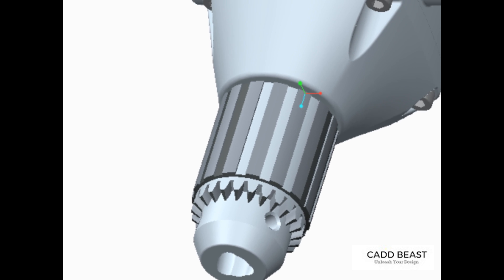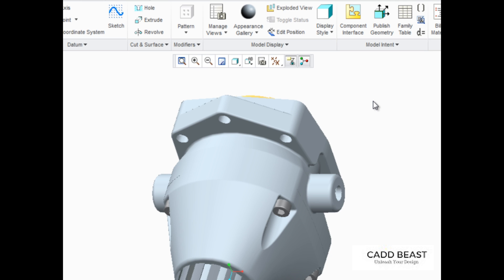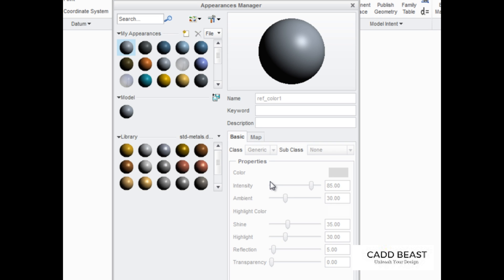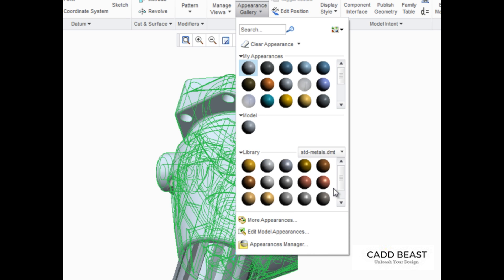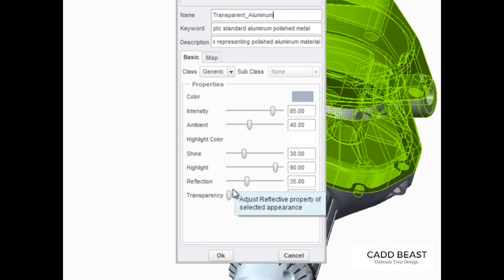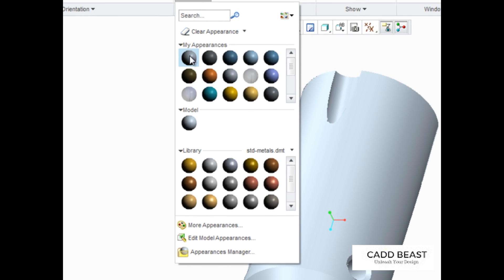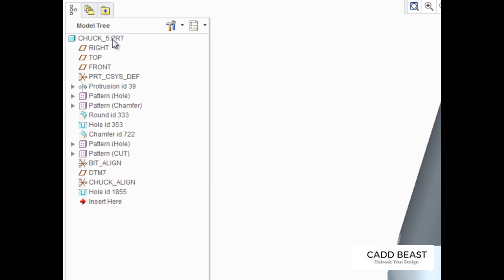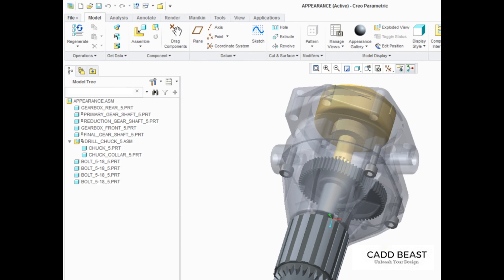Managing and Editing Appearances in creo parametric